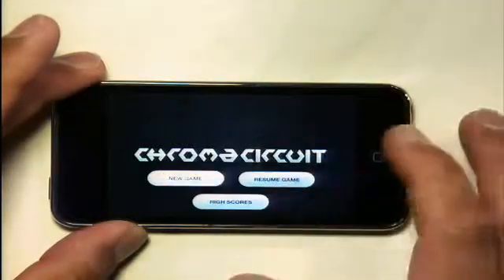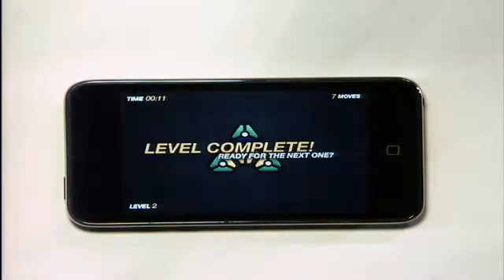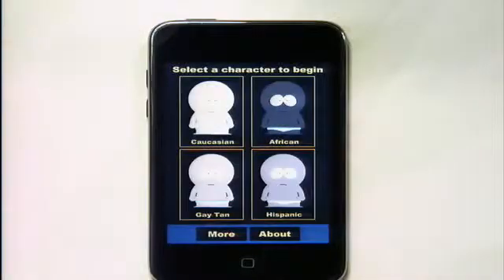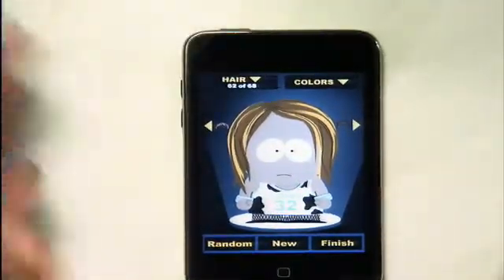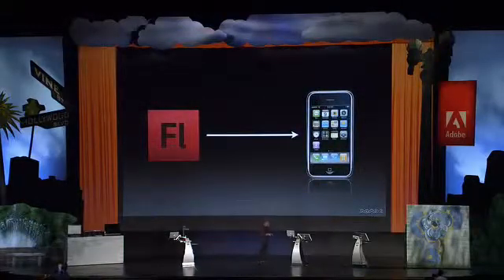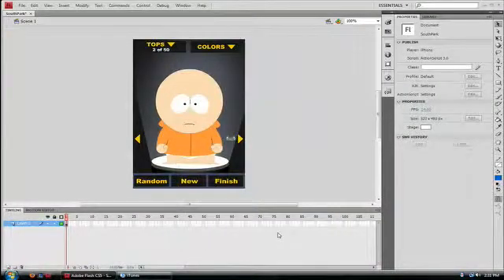Creative Cloud Adobe Opens iPhone to Flash Developers link in description Save 40% on all-new tools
At MAX 2009, Adobe announced that developers will be able to use the Adobe Flash Professional CS5 beta, available later this year, to create applications for the iPhone. Johnny Loiacono and Kevin Lynch demo several new iPhone applications that were created with the Flash Professional CS5 beta.